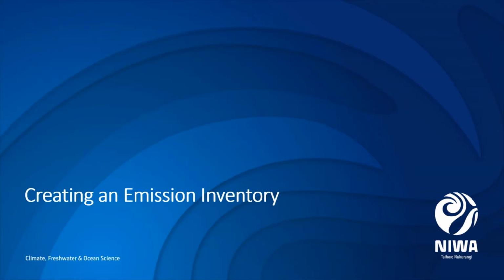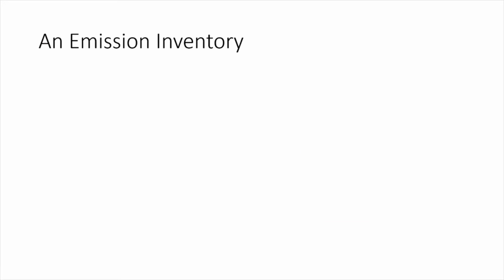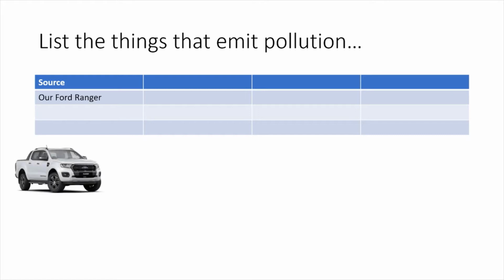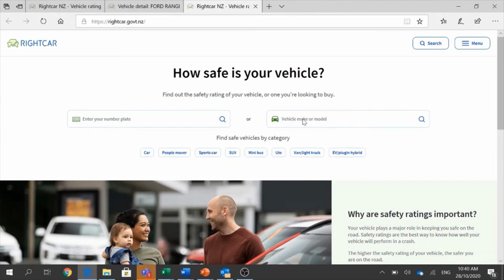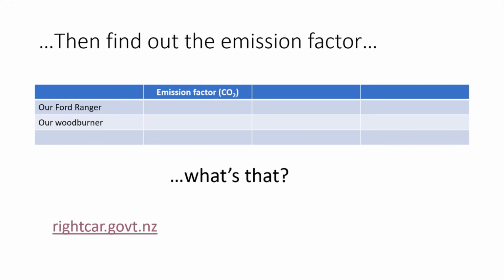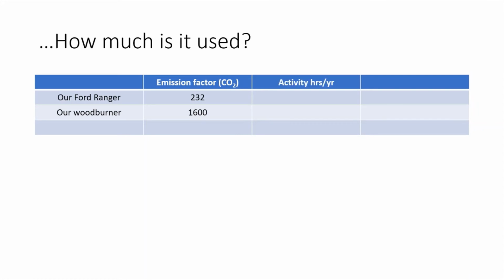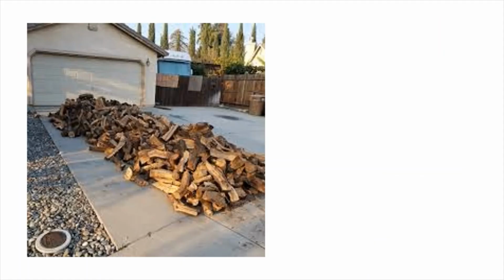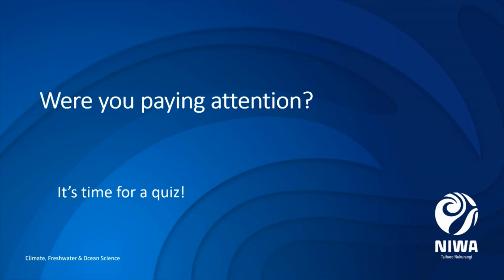Air Aware | Emission Inventories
Learn about how to create your own emission inventory